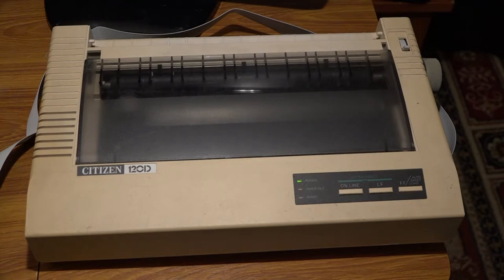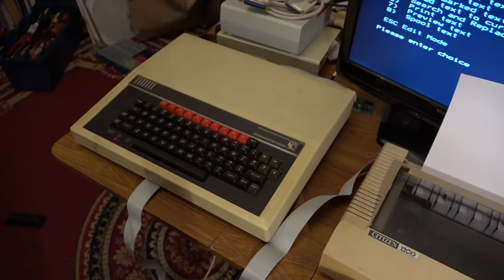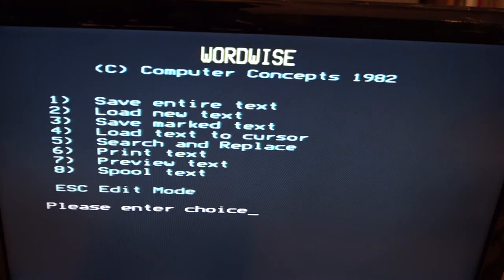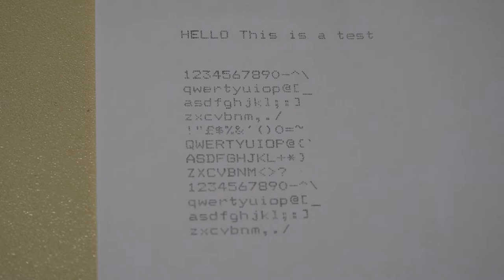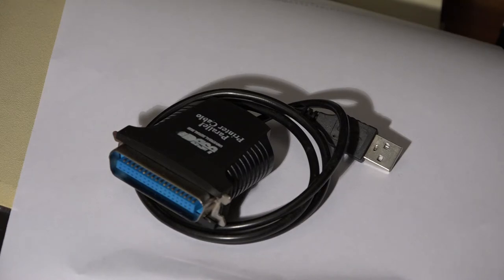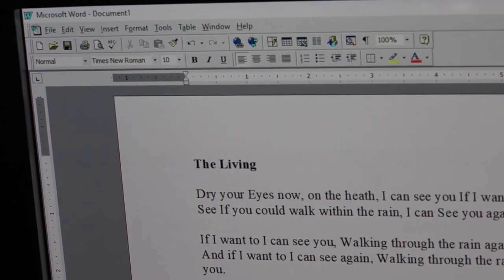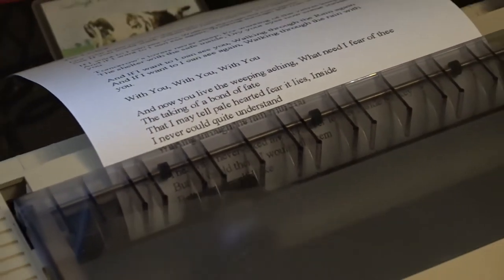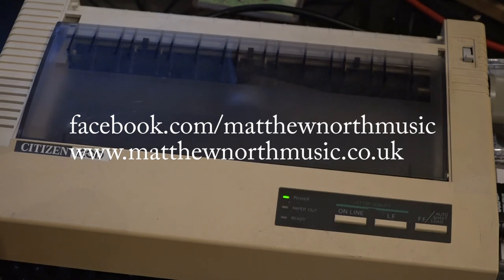The Citizen 120D Printer 40 Years of compatibility. From a BBC B Micro to Windows 10 PC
I recently bought a Citizen 120D from ebay to go with my recently acquired 486 PC. In essence I wanted to put together a system like the one I had 25 years ago. It only occurred to me yesterday that the printer might work with my BBC B, and I knew that it worked on my Windows 10 PC as I tested that a while ago. So in a time span of 40 years since the BBC came out, this printer will work with all of them. So from 1981 Tech to now here is a little demonstration.

I bought the printer in 1992 for printing lyrics so included in this video is a bit of audio of the song in question. If you like the song then its part of this album.